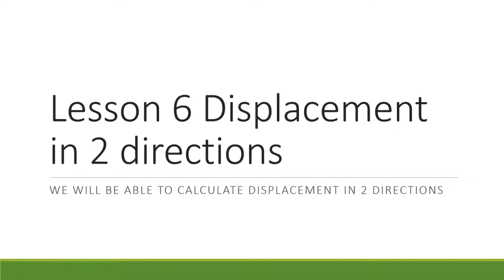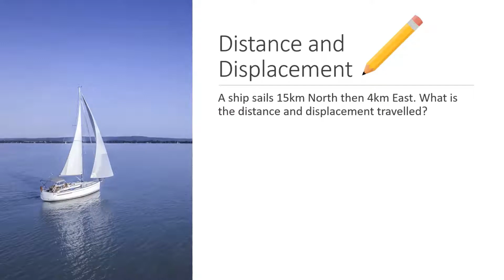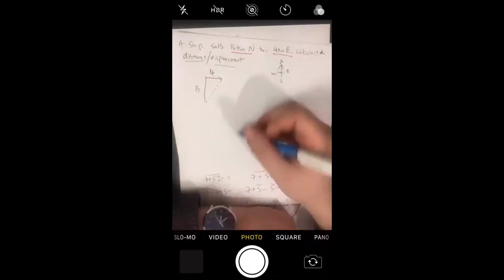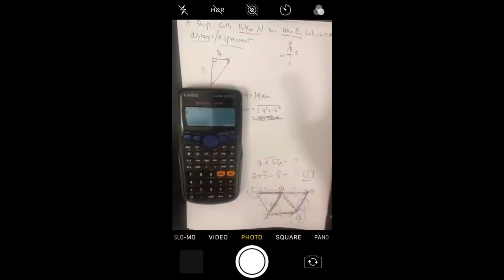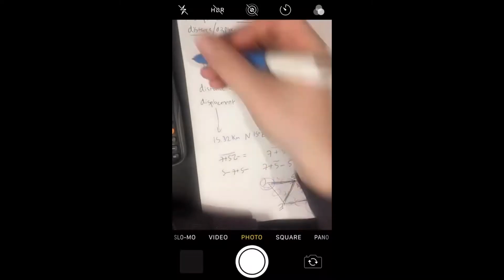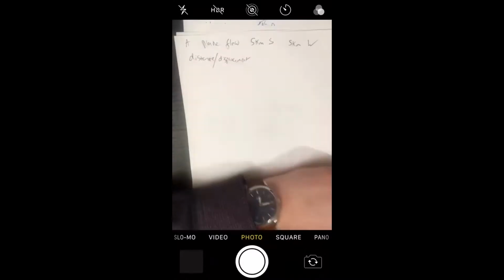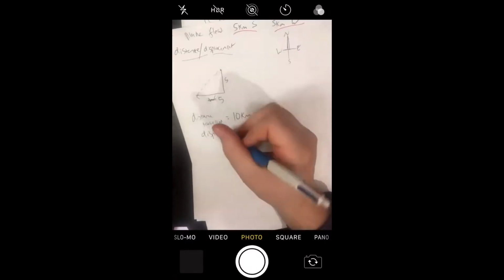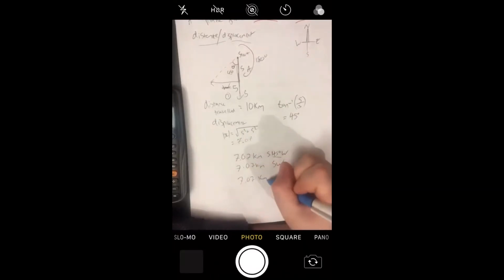Engineering Maths - Lesson 6 - Displacement in 2 Directions